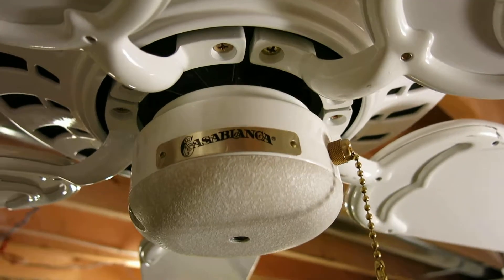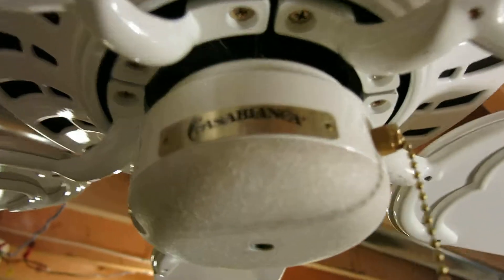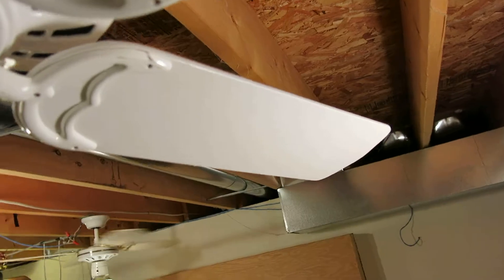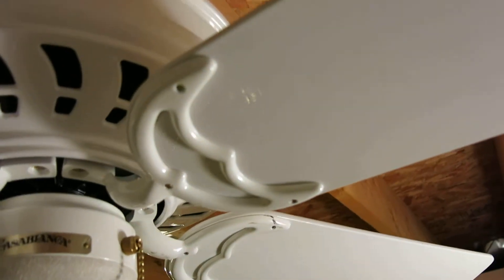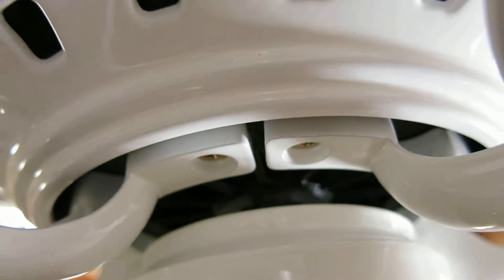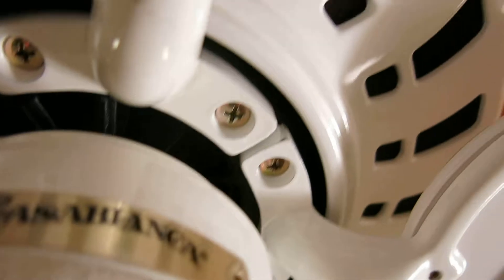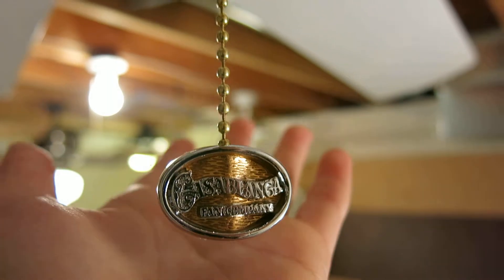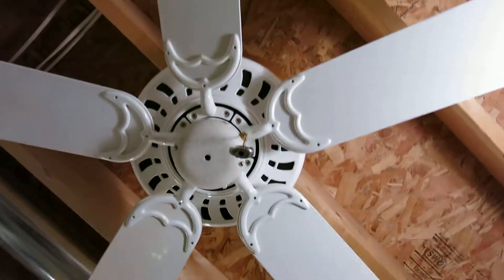Casablanca Navajo White Switch Cap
Love the texture on it.